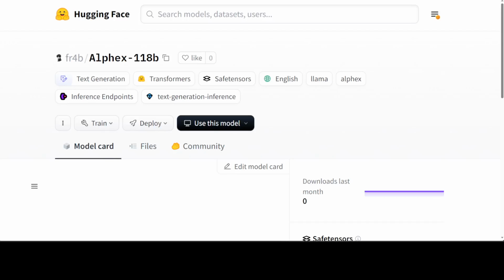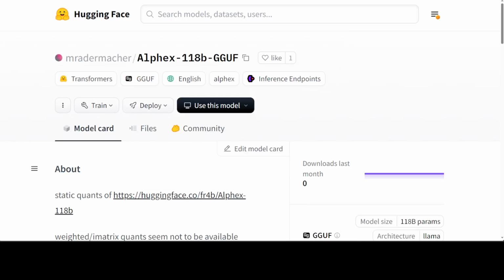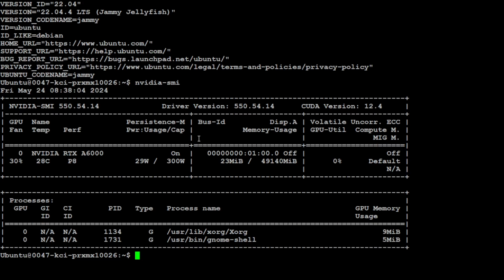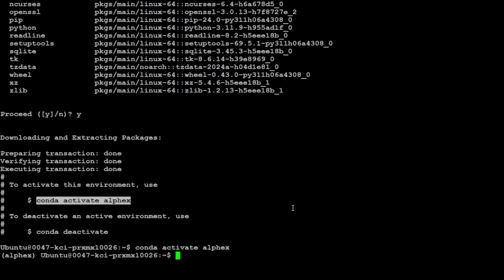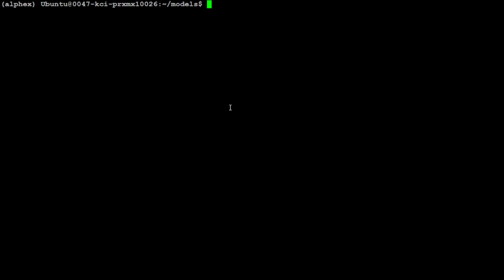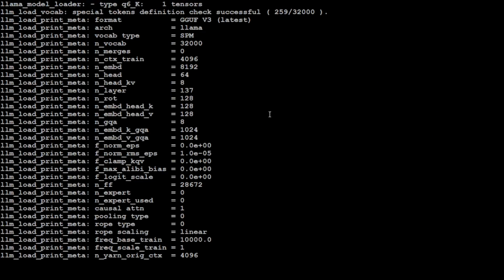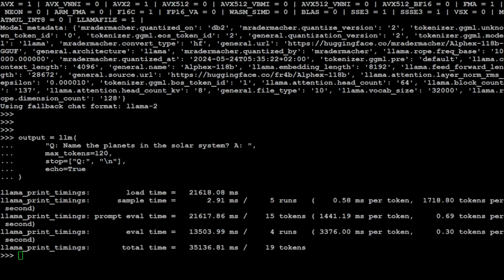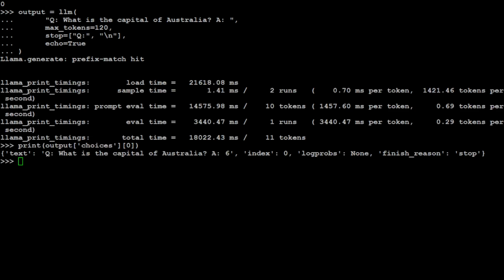Run Alphex-118B Locally with Llama-cpp-Python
This video is a step-by-step tutorial to locally install Alphex 118B model with llama-cpp-python. As per model card, it defeats GPT-4 on most of the benchmarks and performs close to GPT-4o.